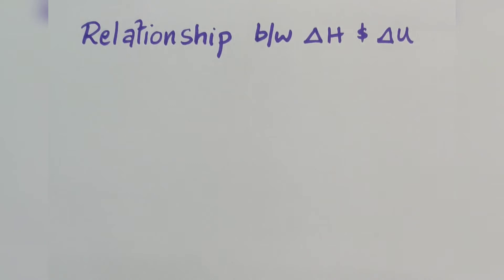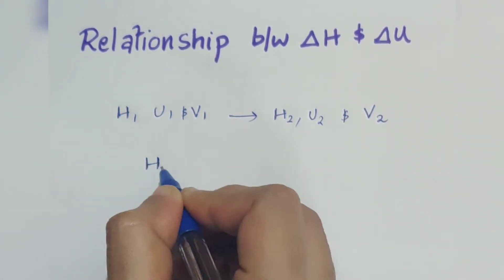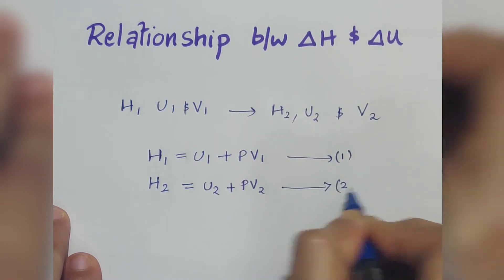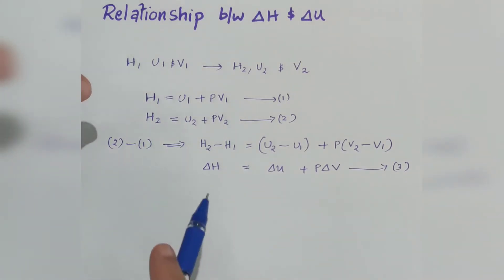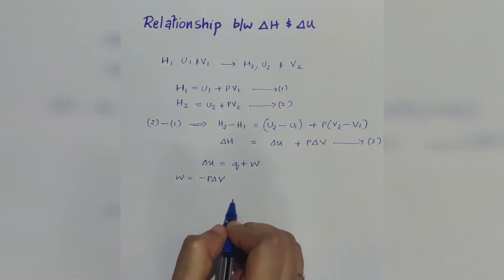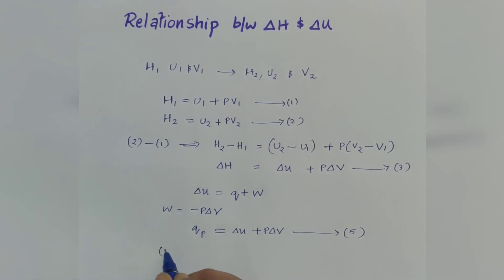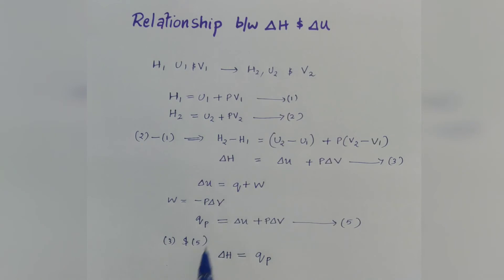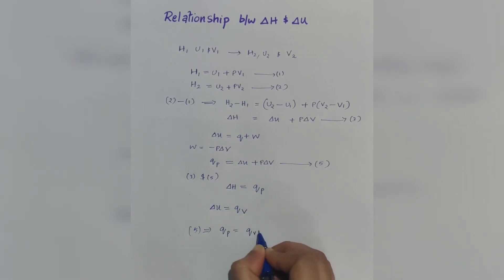Relationship between Enthalpy and Internal energy